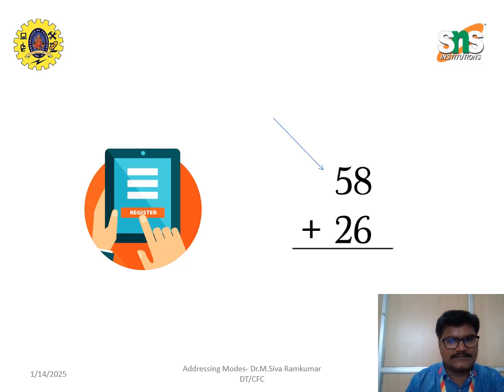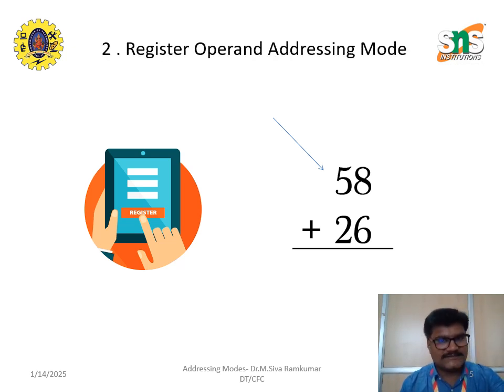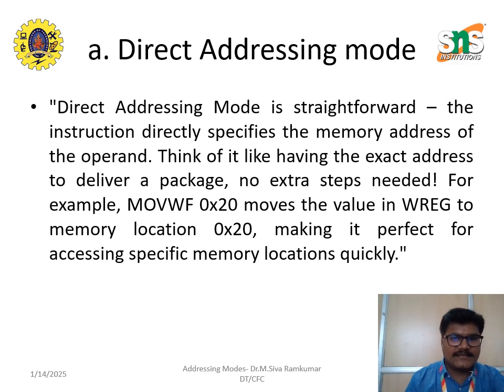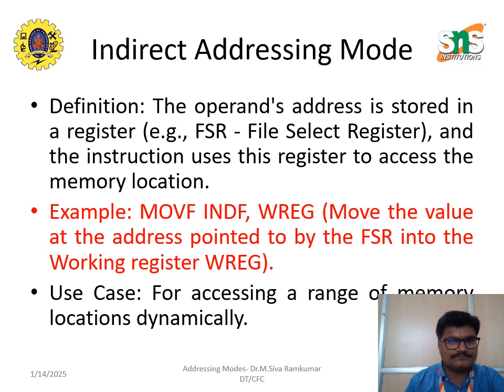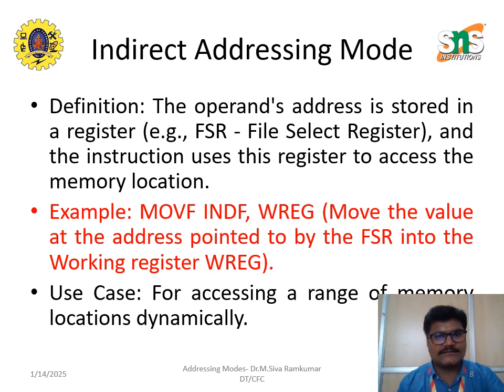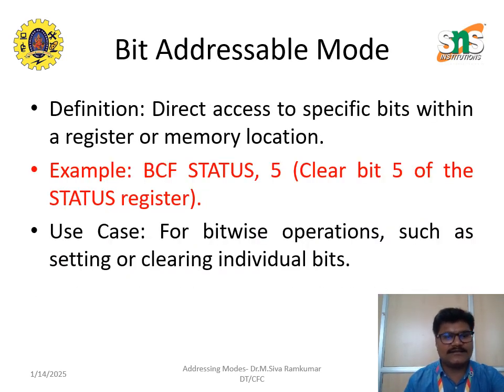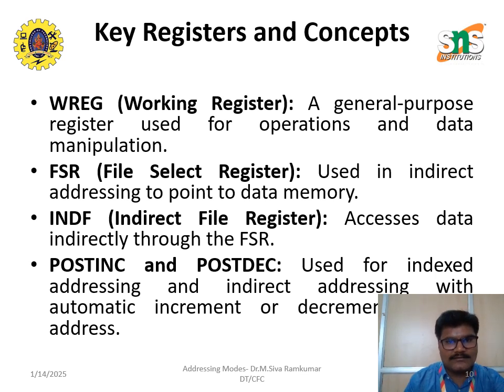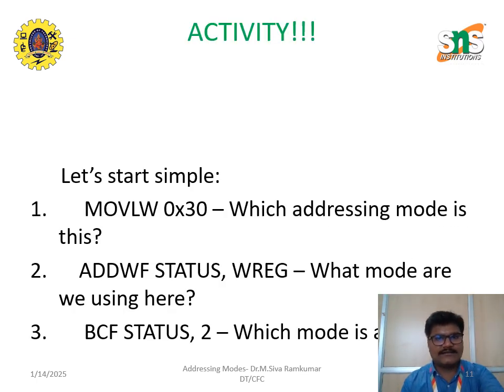Addressing Modes | Dr.M.Siva Ramkumar | SNS Institutions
In this detailed presentation, Dr. M. Siva Ramkumar, Associate Professor in the Department of Electronics and Communication Engineering at SNS College of Technology, Coimbatore, delves into the Addressing Modes of PIC

PIC microcontrollers, developed by Microchip Technology, are renowned for their versatility and efficiency in embedded system applications.

Dr. Ramkumar provides an in-depth analysis of the core components, memory organization, instruction sets, and peripheral features that define PIC architecture.

This session is designed to enhance the understanding of engineering students, hobbyists, and professionals interested in embedded systems and microcontroller design.

By exploring the structural nuances of PIC microcontrollers, viewers will gain valuable insights into their operational capabilities and practical applications in various technological domains.

For more information about Dr. M. Siva Ramkumar and his contributions to the field, visit his Google Scholar profile.

Join us in this educational journey to deepen your knowledge of PIC architecture and its significance in the world of electronics and communication engineering.